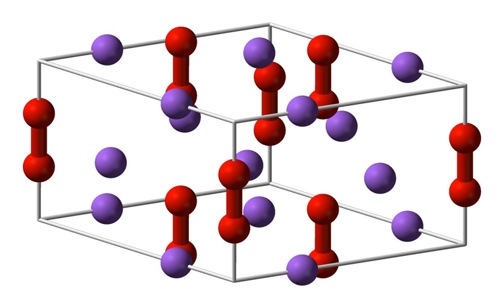Sodium peroxide | Wikipedia audio article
This is an audio version of the Wikipedia Article:
Sodium peroxide

SUMMARY
Sodium peroxide is the inorganic compound with the formula Na2O2. This yellowish solid is the  product of sodium ignited in excess oxygen. It is a strong base. This metal peroxide exists in several hydrates and peroxyhydrates including Na2O2·2H2O2·4H2O, Na2O2·2H2O, Na2O2·2H2O2, and Na2O2·8H2O. The octahydrate, which is simple to prepare, is white, in contrast to the anhydrous material.